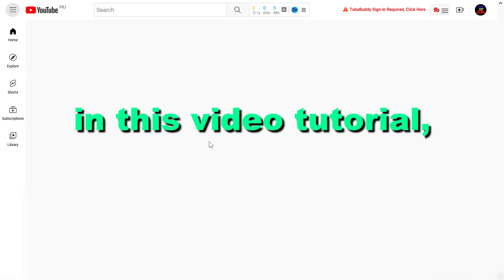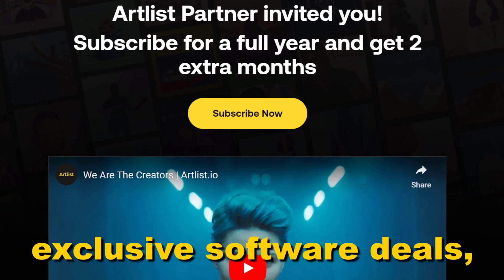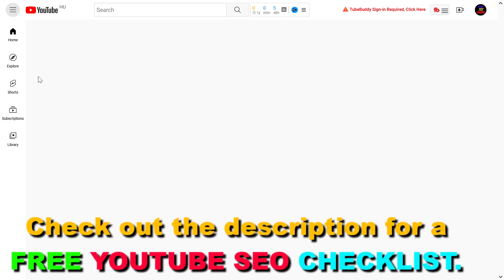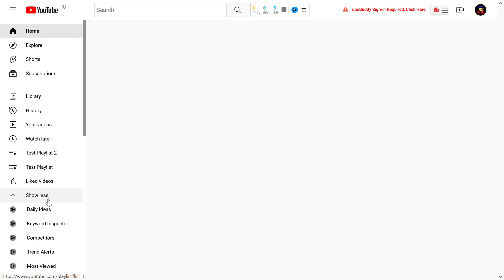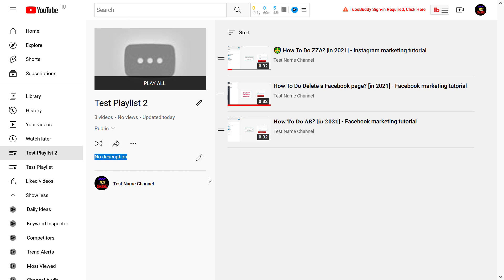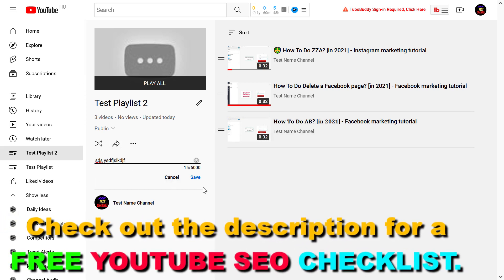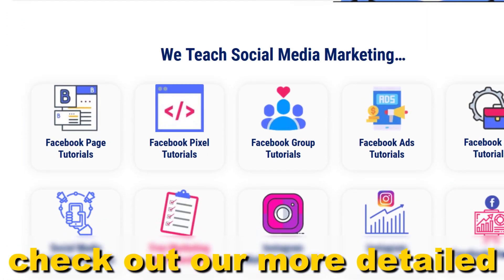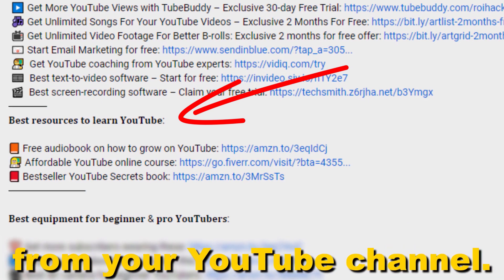How To Add Or Change The Description Of A YouTube Playlist? [in 2025]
. - Learn how to add or change the description of a YouTube playlist.